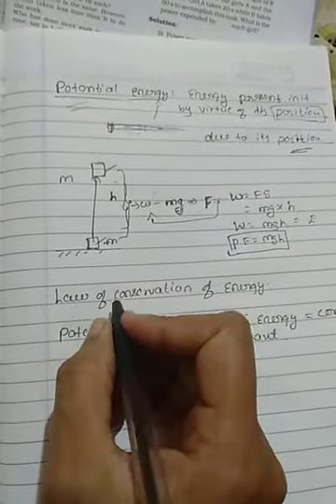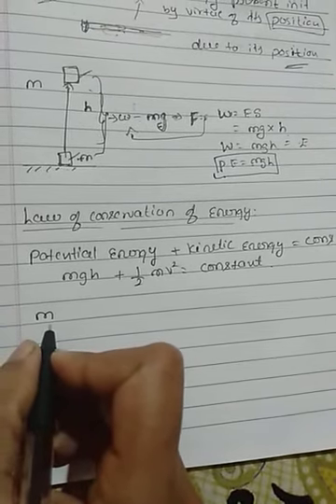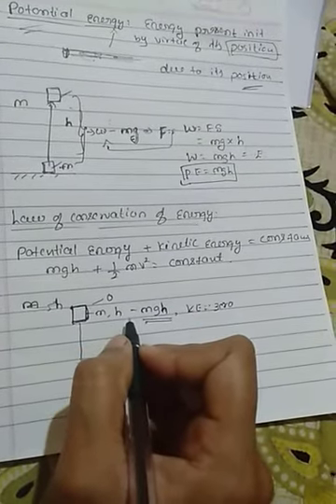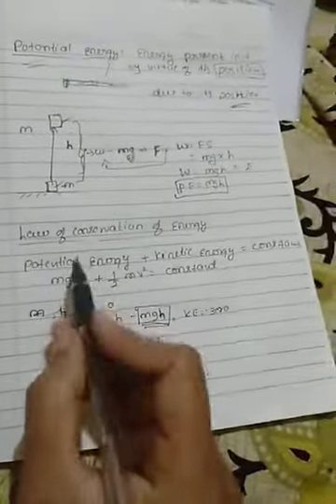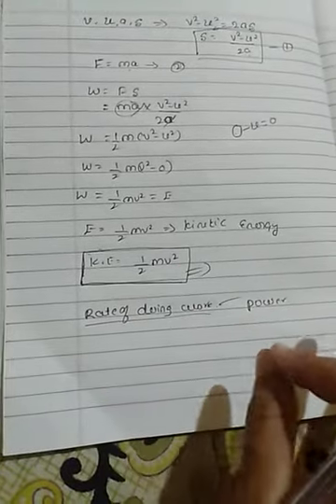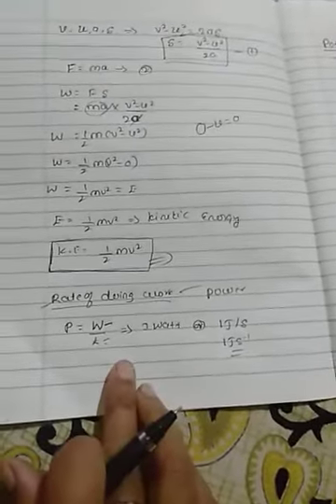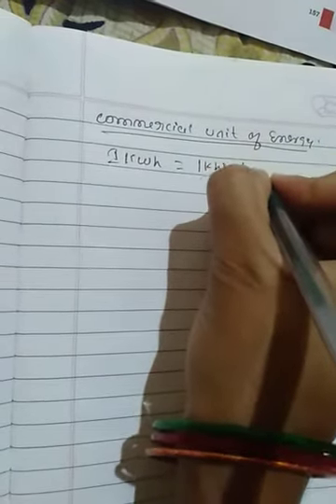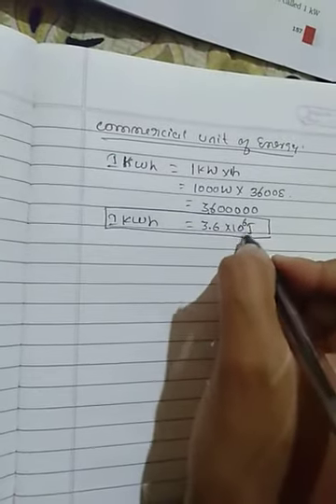Work and energy class 9th part 5